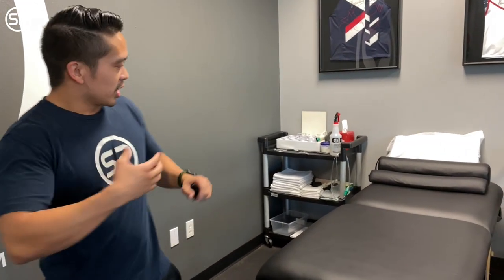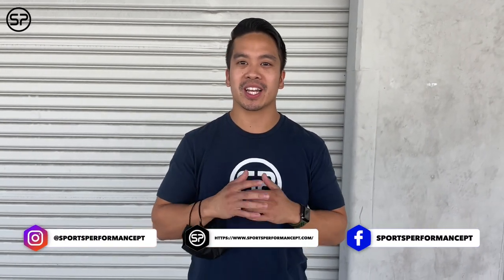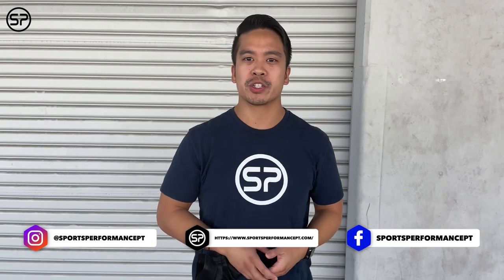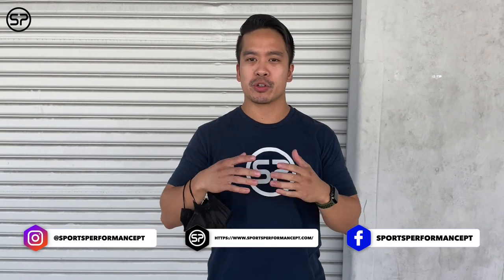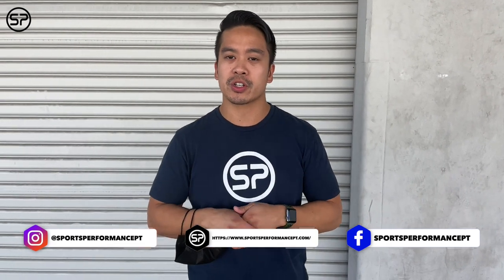What is Physical Therapy? | Sports Performance Physical Therapy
Welcome to our new series: Question of the Week!

We are a physical therapy clinic In Chula Vista, CA that specializes In helping people, just like you, relieve pain, prevent injury, and improve performance so they can live healthy & active lives.